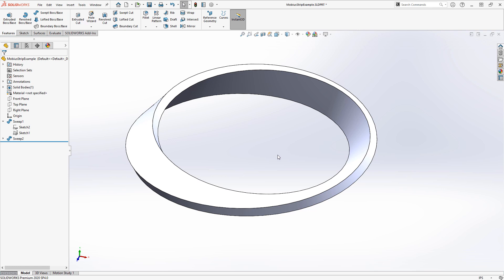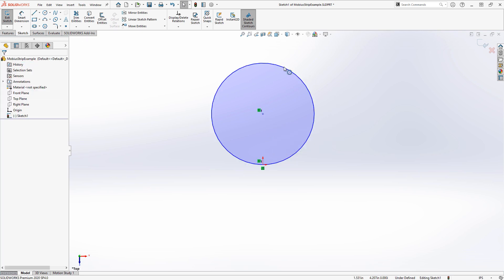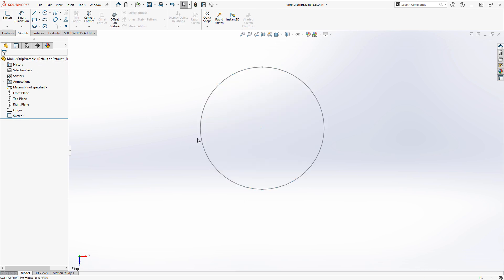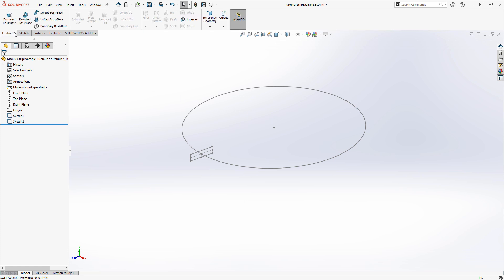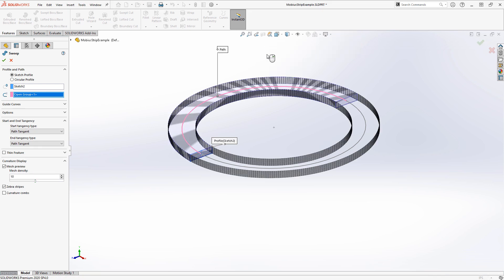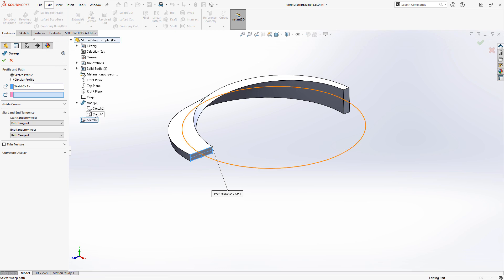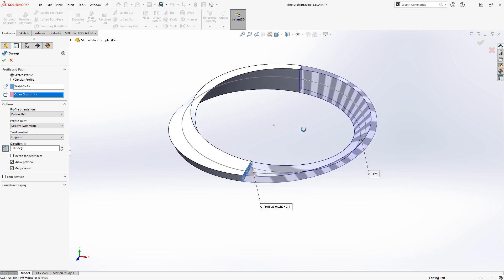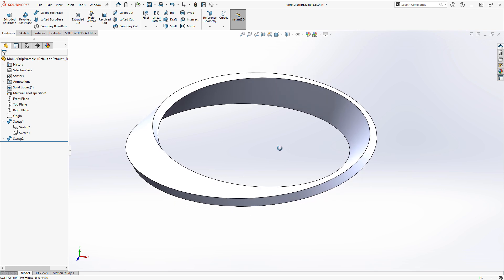Create a Mobius Strip with SOLIDWORKS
Learn how to create a Mobius Strip in SOLIDWORKS in this step by step tutorial. A mobius strip is the simplest non-orientable surface. It can be created in SOLIDWORKS by using two sweep features with twist, one for each half.